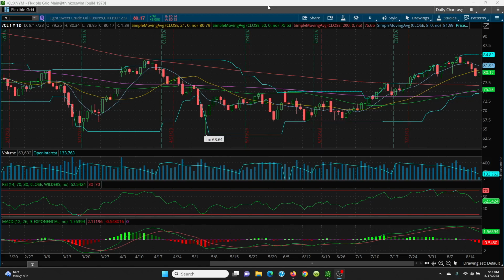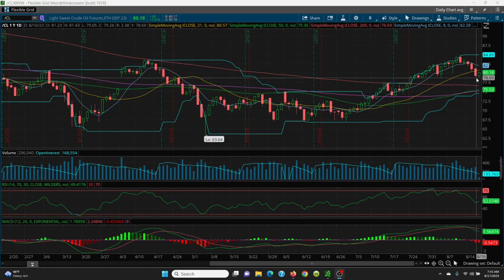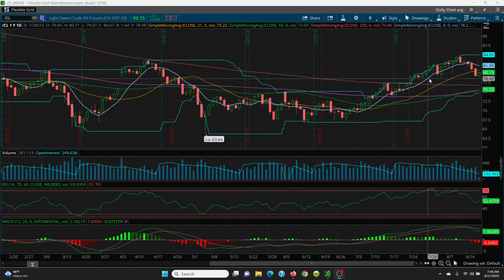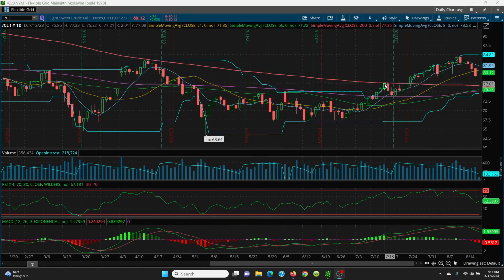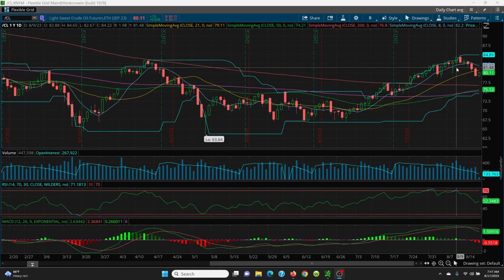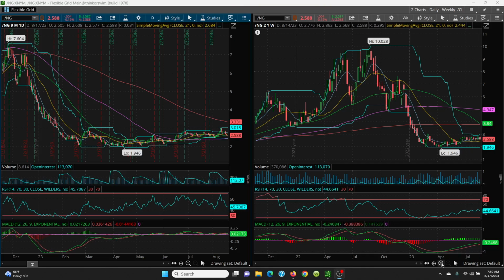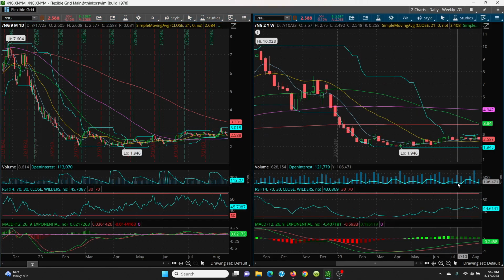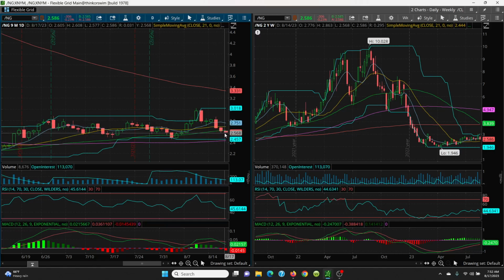2023 08 17 07 43 14 Energy Trading - Crude Oil / Nat Gas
Energy Trading - Crude Oil / Nat Gas